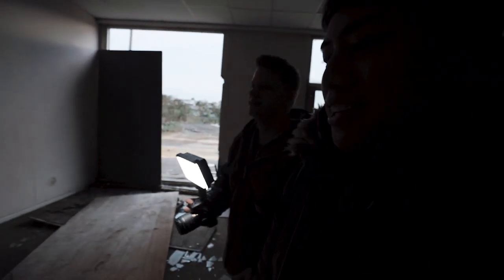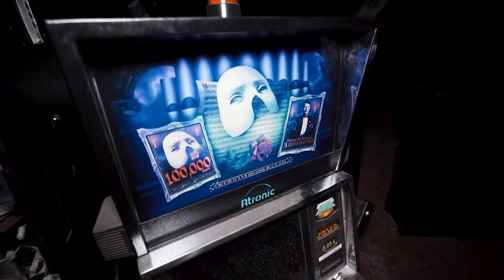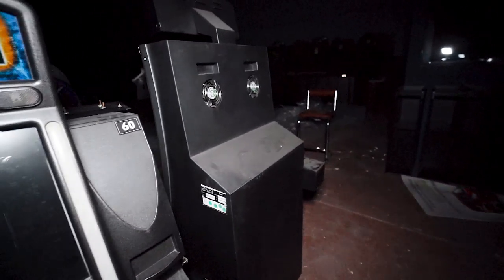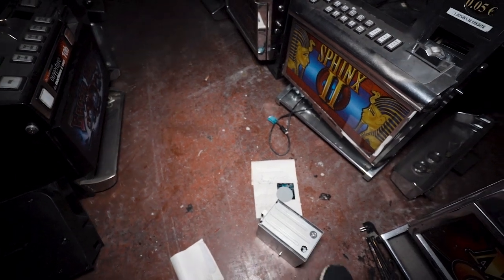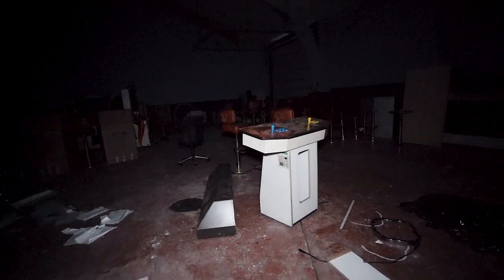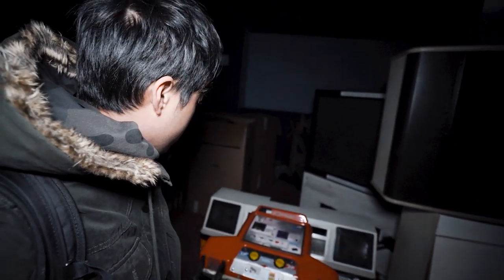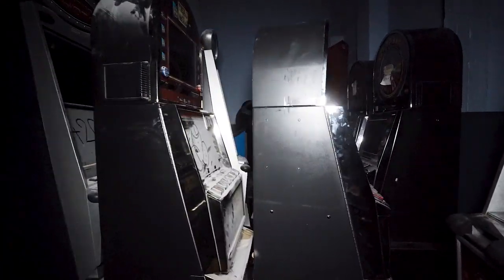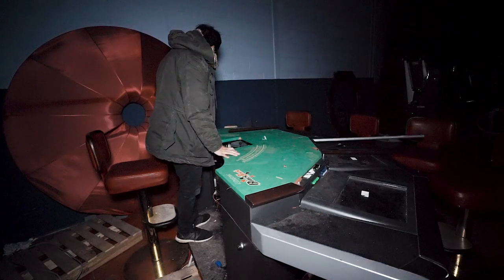Found 1000's of Arcades Left ABANDONED (Lost Vegas)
Hey guys! Join The Ronin Discord Server! I'm on there 24/7 chatting with everyone :)
Join The Ronin Army! Become An Official Member and Earn Perks Like The International Ronin Map!

thumbnail credit
vcvty
Follow @vcvty

MY MAIN CAMERA
MY SECONDARY CAMERA